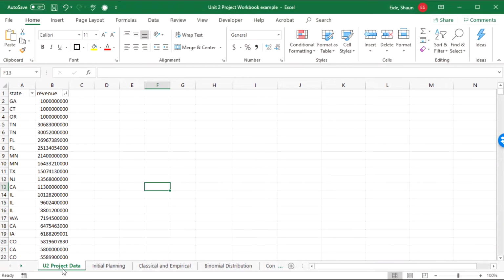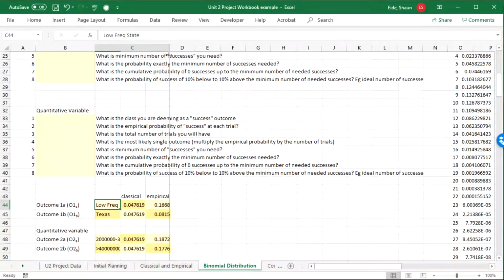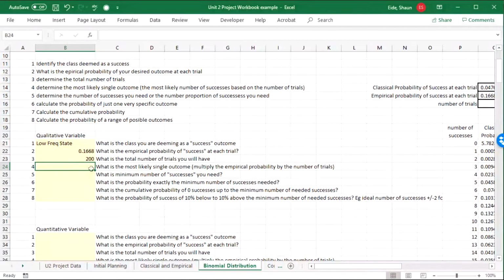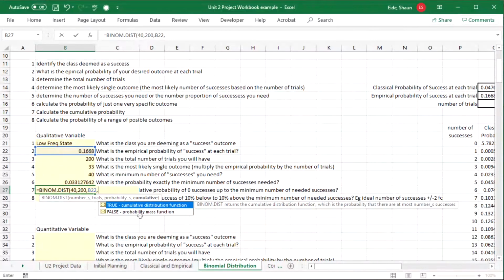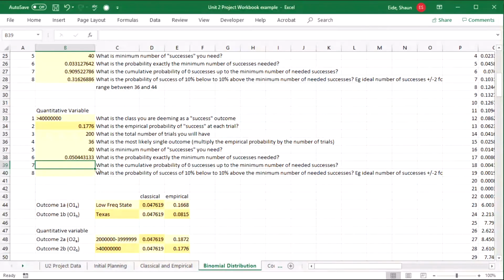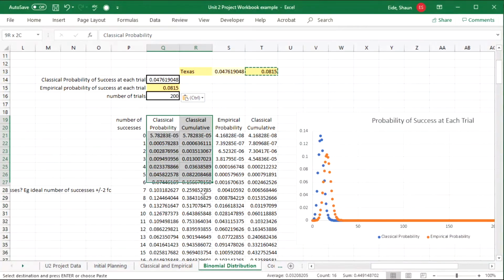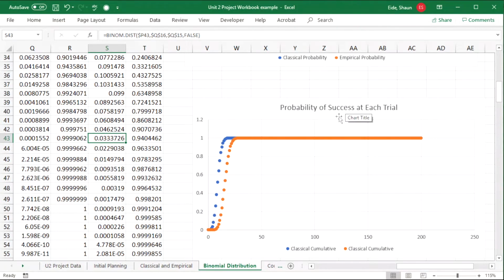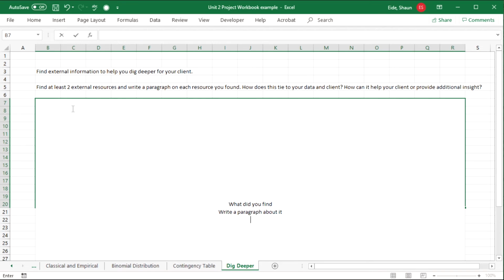Unit 2 Project Binomial Probability (download worksheet below)